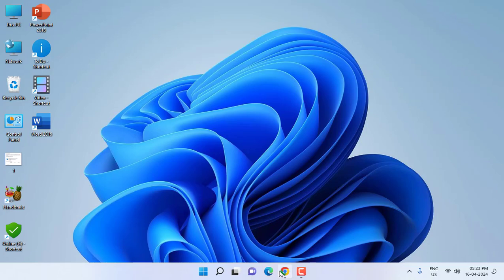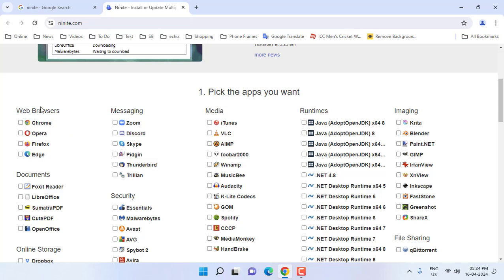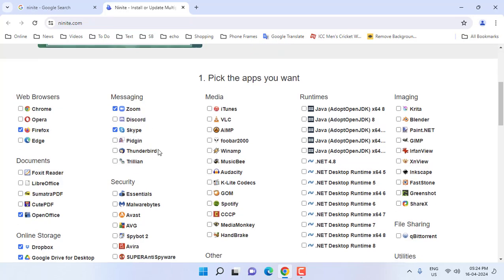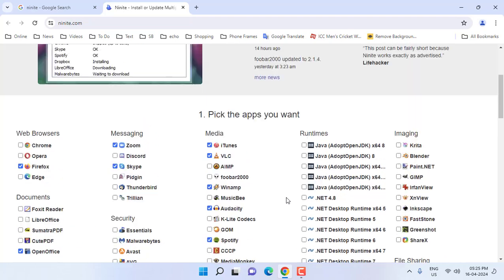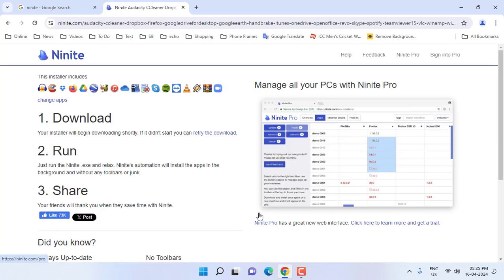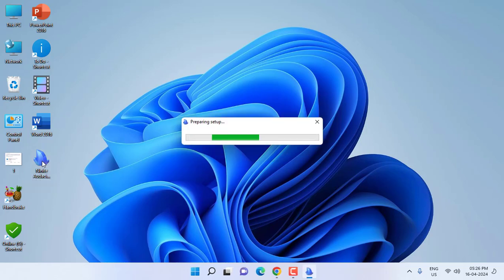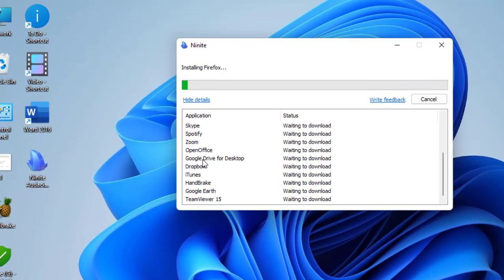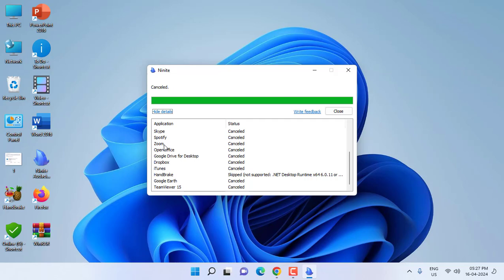How to Install All Essential Software on Windows PC for Free in One Click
Install All Essential Software for Free on Windows PC

How to Install All Essential Software for Free on Windows PC,
How to Install Essential Software on a Windows PC for Free,
install free software in windows 11 pc 2024,
download & install all software for free for windows laptop,
how to install all driver for windows pc,
how to install all software in one click,
download windows software from windows 10 pc,
how to find software & driver,
free software for windows 11 pc,
install free app for windows pc,
free app for pc,